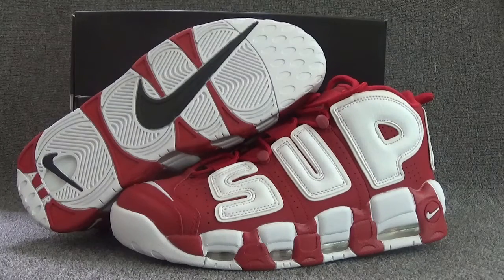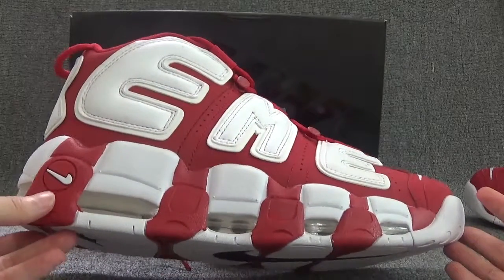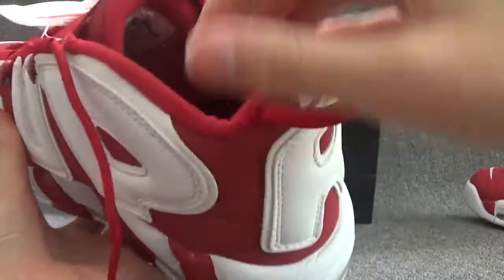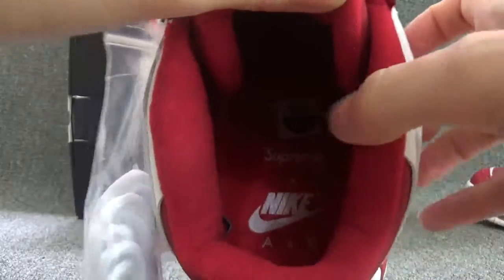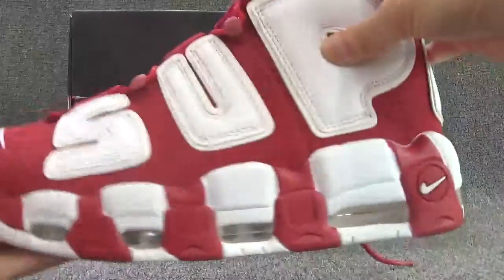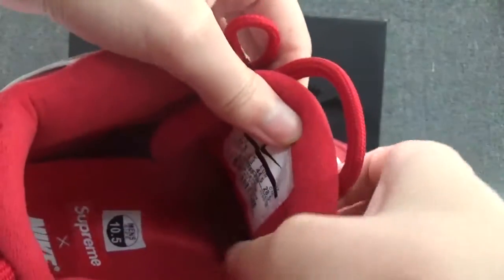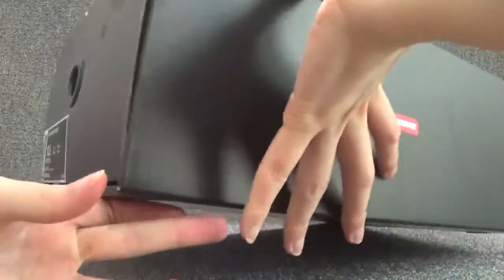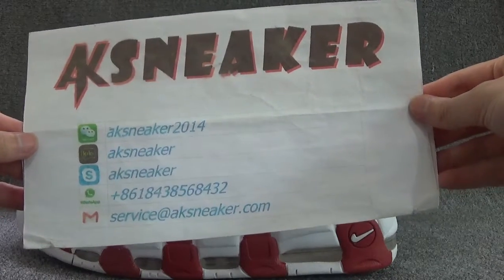Supreme x Nike Air More Uptempo Red from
Main ig @aksneaker.cn @aksneaker2016
Video @aksneaker6
Yeezy series @aksneakeryeezy
Customers review @aksneaker.review
kik:aksneaker
skype：aksneaker